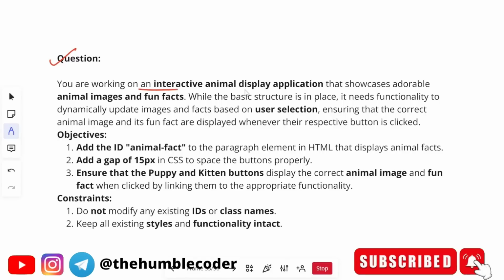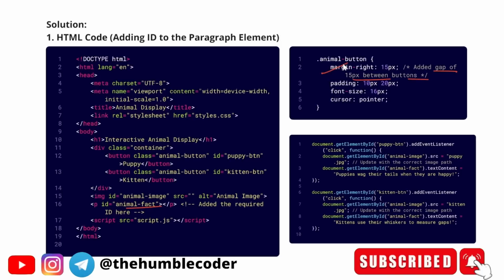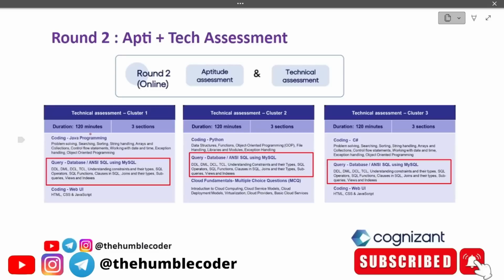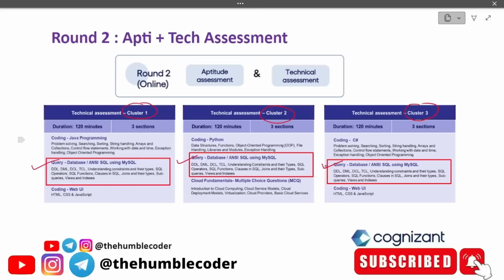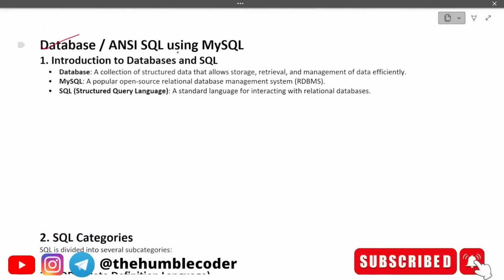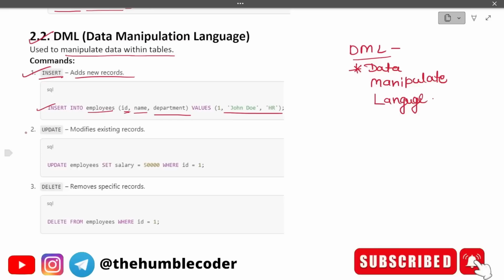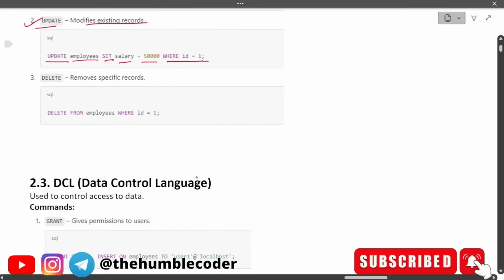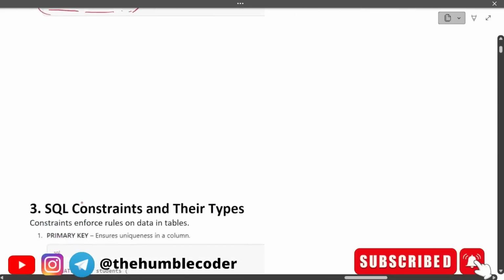🔥Cognizant GenC Technical Assessment | Actual Questions | SQL & Database Full Prepration | DDL, DML